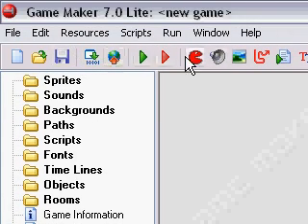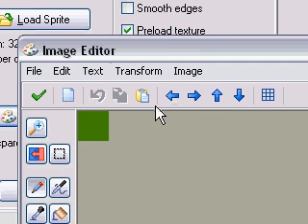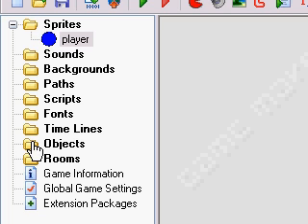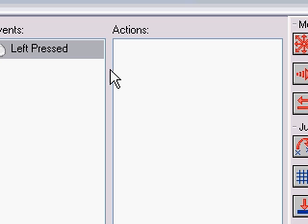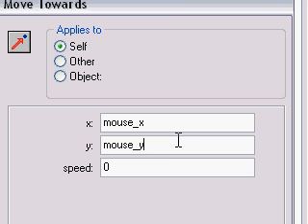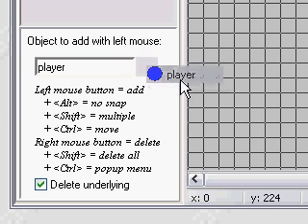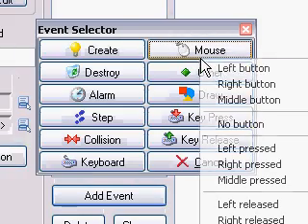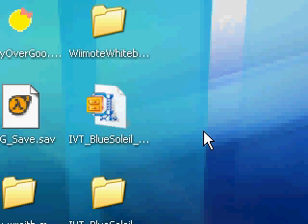Game Maker: Tutorial 1 Basic Game and Functions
A tutorial for those who JUST got game maker. Shows how to make a very simple game, and explains how some of the Game Maker functions work.

I apologize Thoroughly for my little slip up and for my breathing.